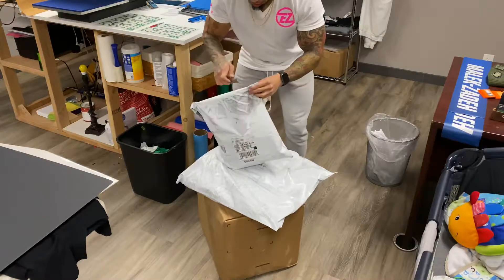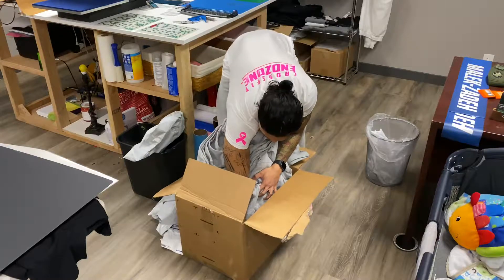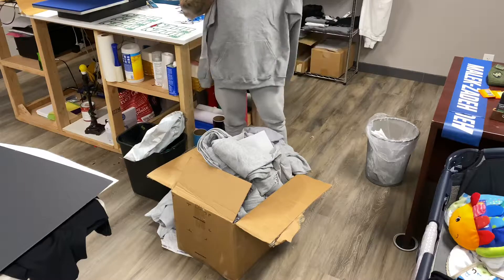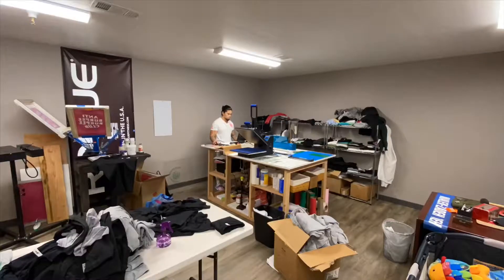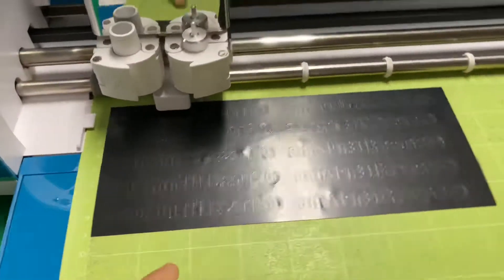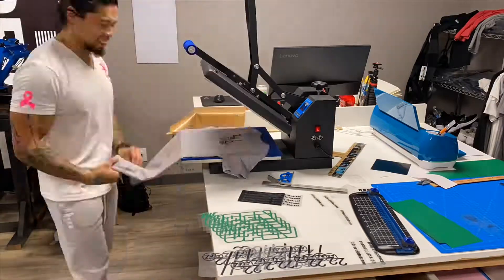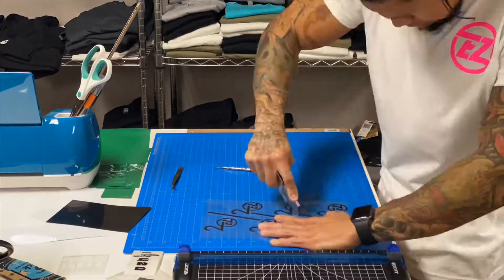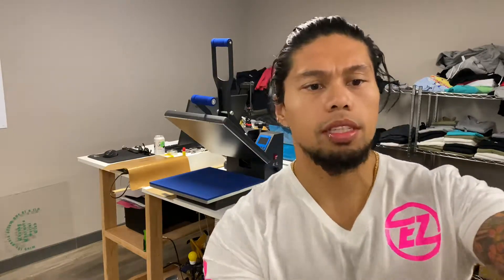My side hussle print shop “The Open” Part 2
My side hussle

I started a print shop where I make custom shirts, hoodies, bags, basically anything I can print in I will.

This is my journey